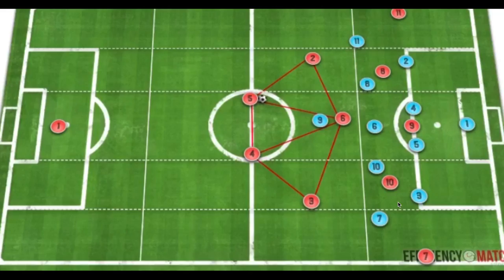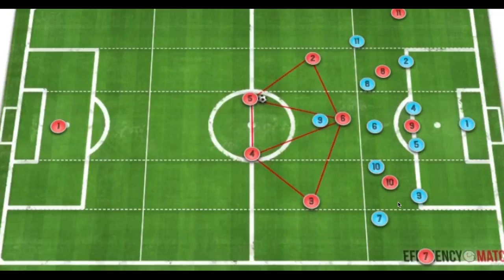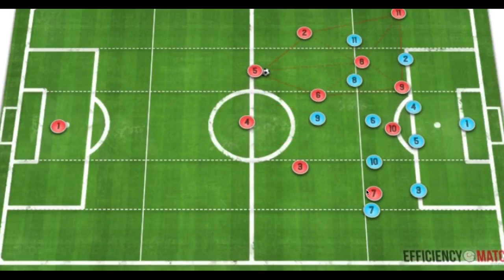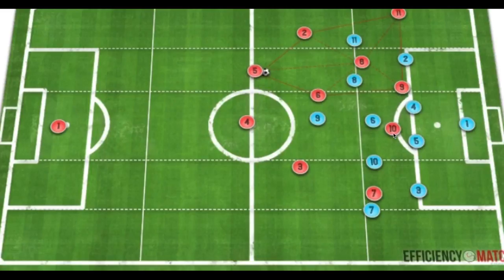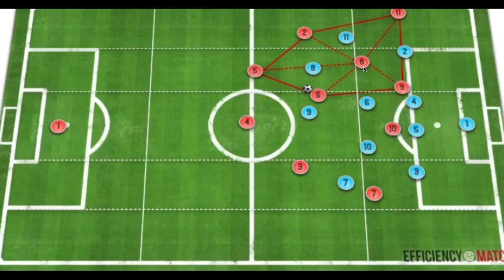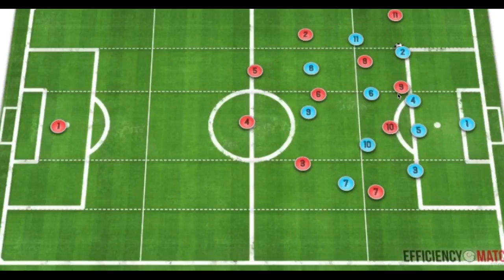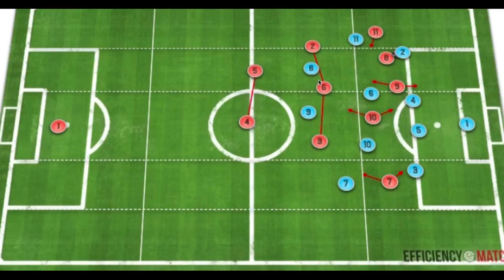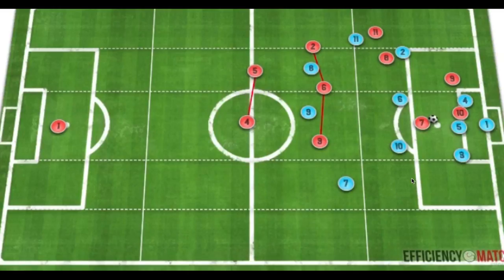Why A CounterPress is More Effective Than Any #10 & How To Apply The Most Effective Counterpress!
Jurgen Klopp said in an interview that a good counterpressing system or a good counterpress is better than any number 10. This started with his days at Dortmund and followed him to Liverpool where he has been strongly associated with his counter pressing style.

In this video we will look at how to apply counter pressing effectively. We focus on the offensive structure leading up to the counterpress to give the players the best possible starting points to then defensively transition with a counterpress. This video focuses on a counterpress vs a low block.